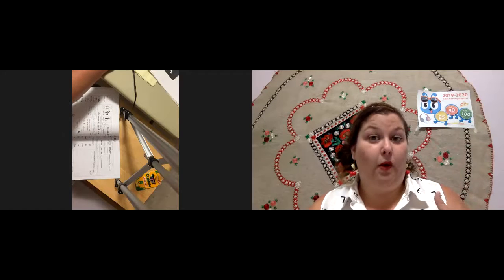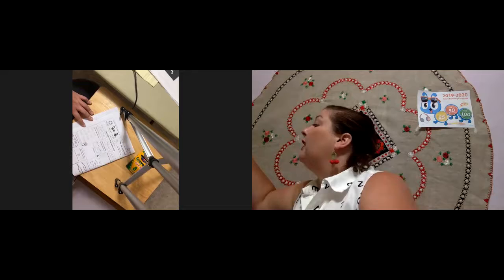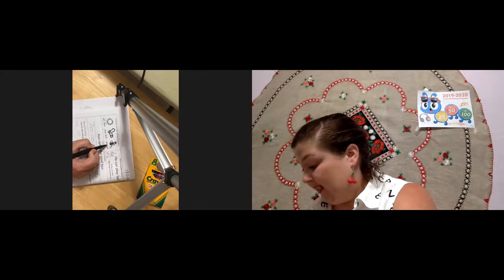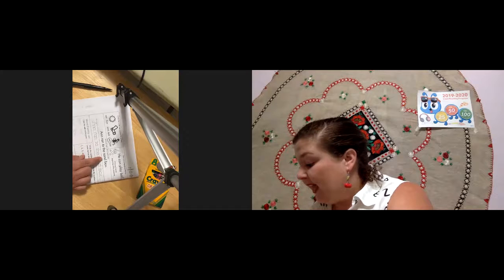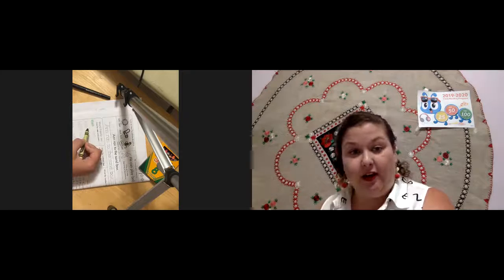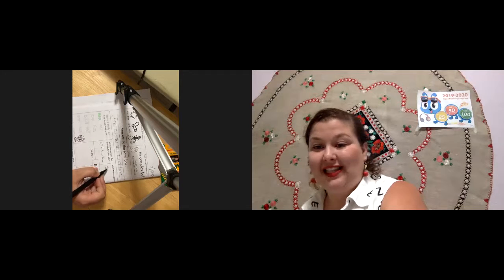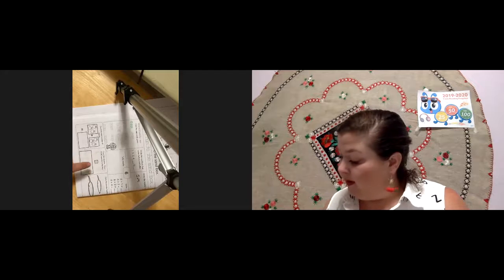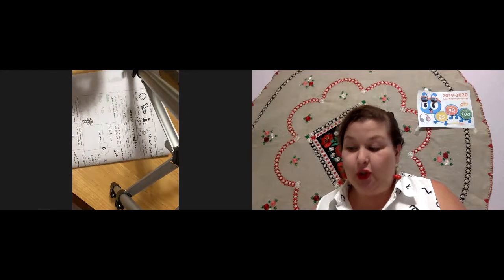Red Packet 8/31